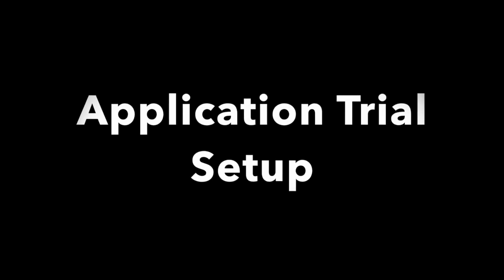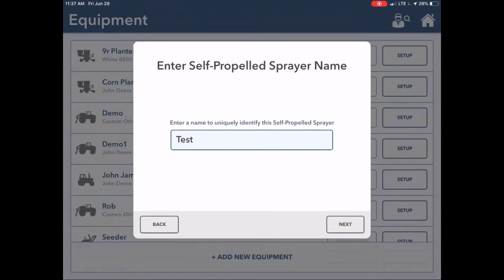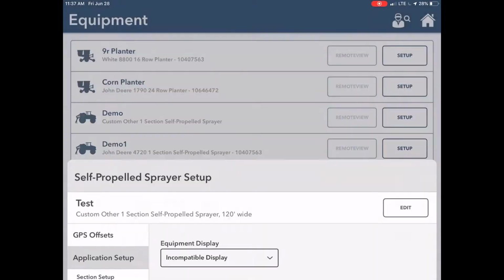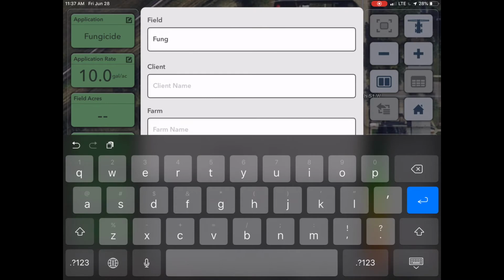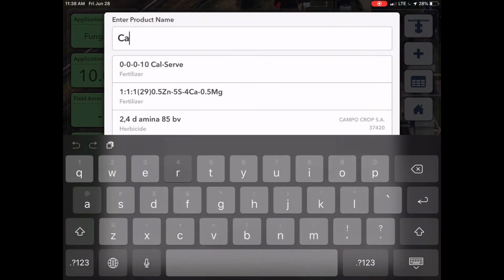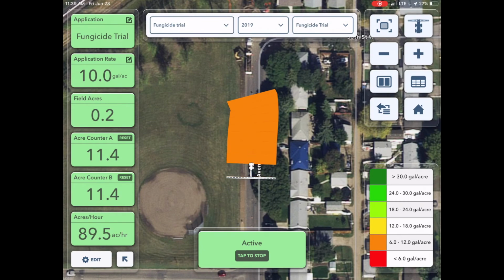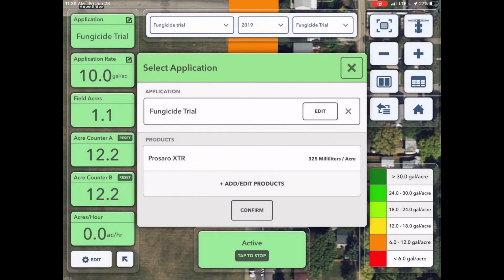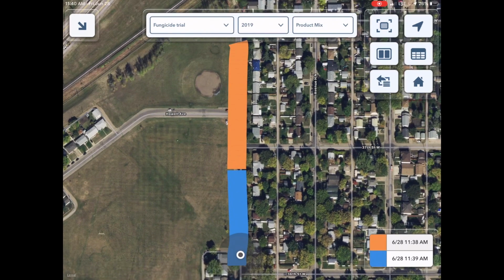How to create an application map with two products on the same map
Watch the simple step-by-step instructions on how to create an application map in the FieldView app. Andria Karstens shows how to create an application map where two or more products show up in the same layer. Extremely useful if you're doing competitor trials on your farm. Andria Karstens shows a step-by-step visual instructions on how to adjust settings in FieldView app.